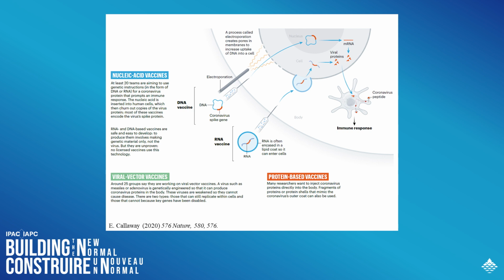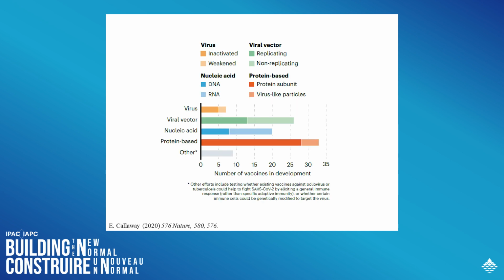Designing a Vaccine V2